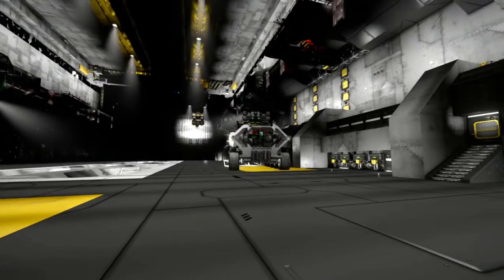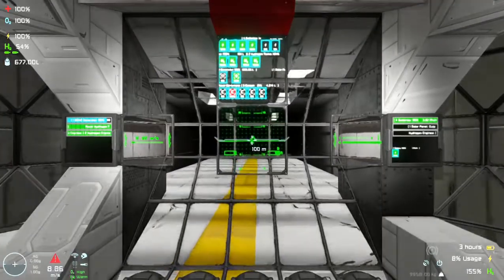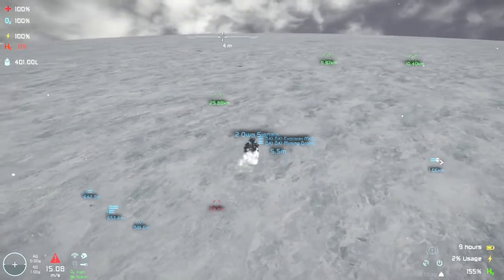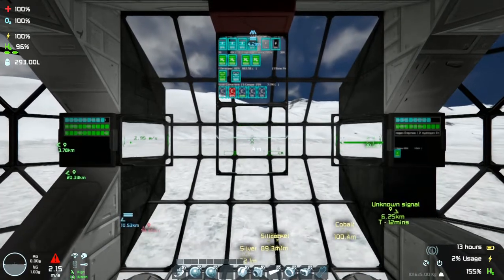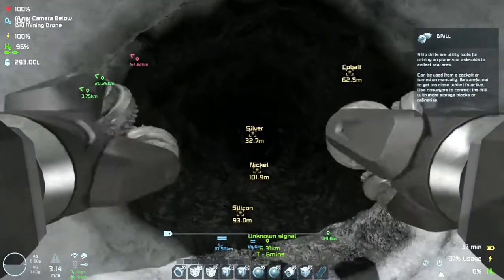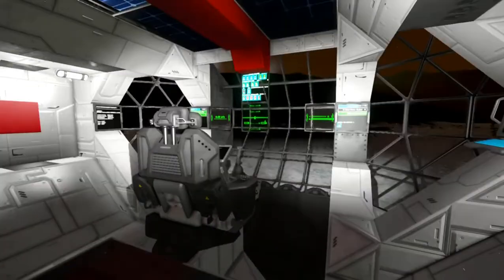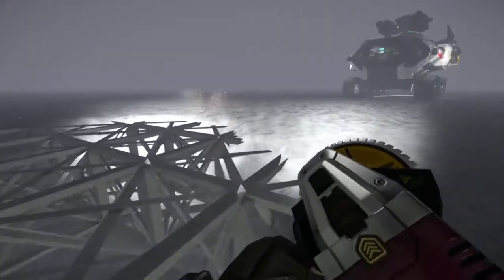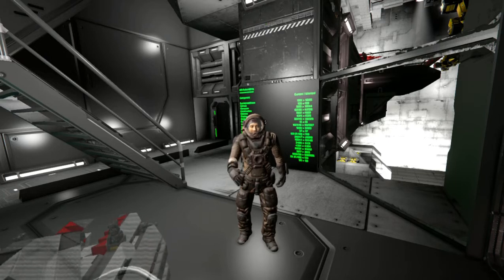Space Engineers | Survival On Triton S01E09 - Going out with friends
In this episode:
I'm finally going out with my friends (rover and drone)! ... But not without first facing some (design) problems.
Apart from the short 10Km trip t the mining site, I'll explain a bit how the rover + mining drone work together.
To me, the two are working really well together, I'd really like to hear from you any observation anyhow, there's always room for improvement.

This series is about my survival on Triton, my final objective for the first season is to be able to build a large grid ship that I have previously designed.

But first I'll have to finish my hangar base, including living areas, control rooms, and more.

I'm using a few mods like: the Milky Way skybox, build vision, build info, edges be gone, eyes just got clear, male variety, and a few more. None of the mods changes the gameplay, just some visual enhancement including UI.

As always thanks to my bro that made the intro music (link to his website as soon as we make the landing page).